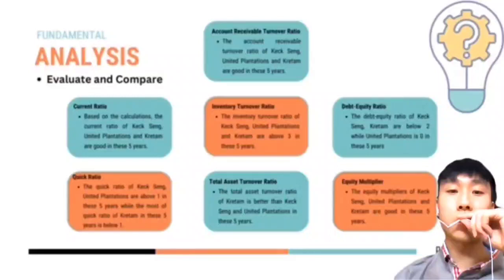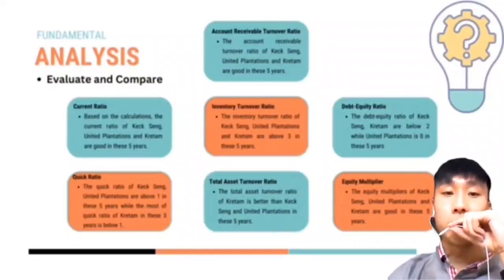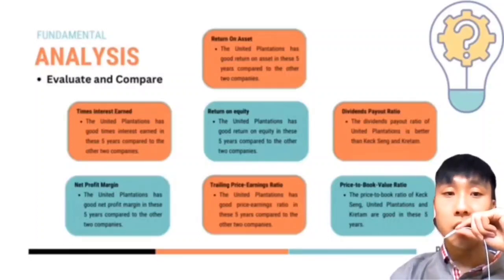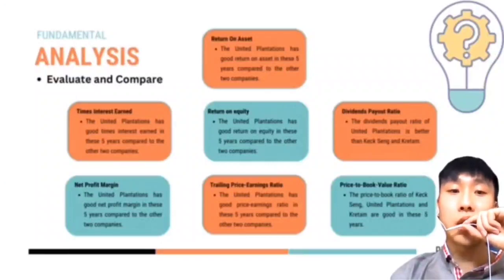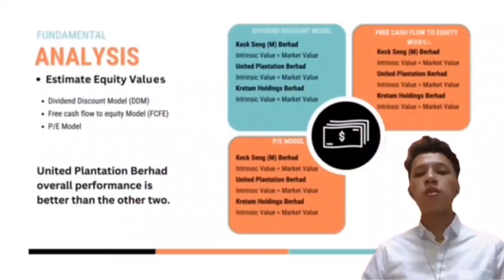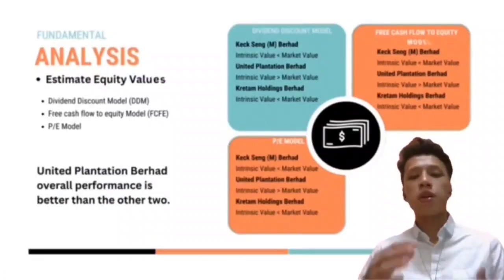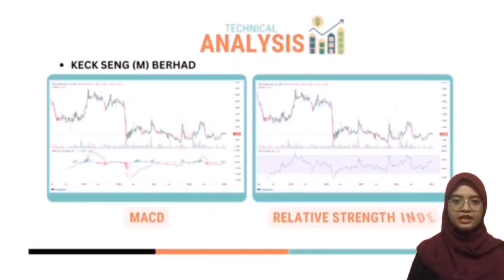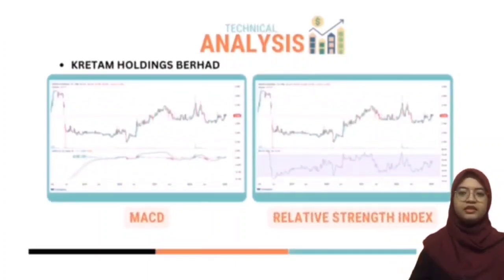BWFN 3013 INVESTMENT ANALYSIS : STOCK VALUATION PRESENTATION